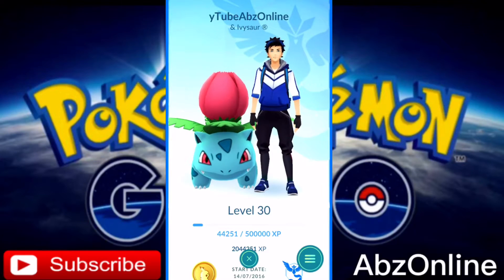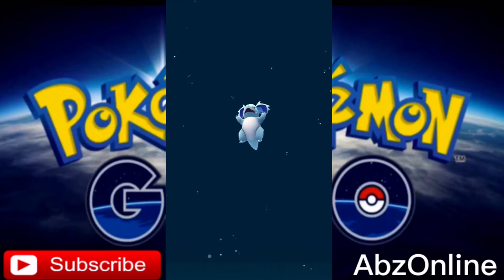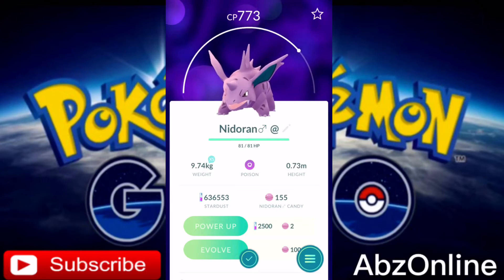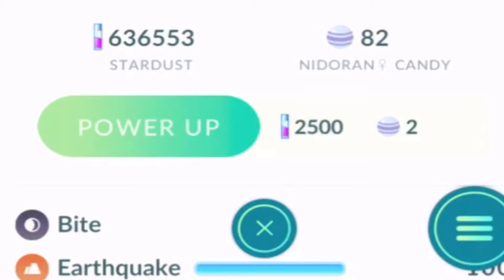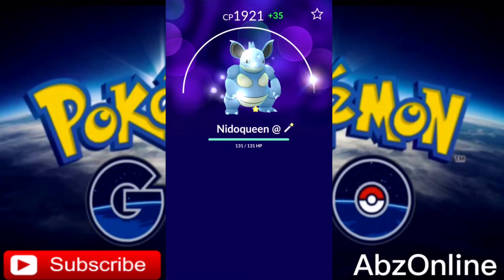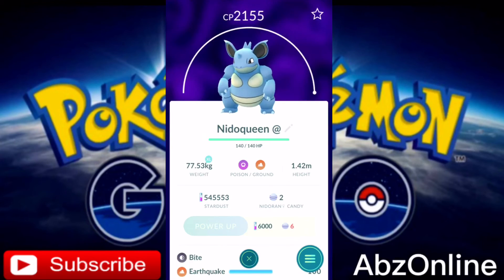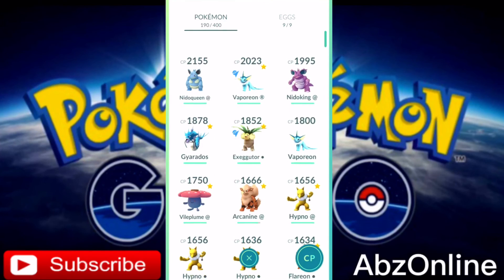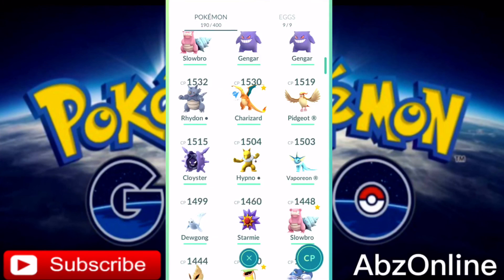NIDOKING & NIDOQUEEN FULL EVOLUTIONS +USED 150,000 STARTDUST TO MAX OUT !!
NIDOKING & NIDOQUEEN FULL EVOLUTION CHAIN + 150,000 STARDUST USED ON THEM !!
*Road to 9 X 10K EGGS in Pokemon Go

I am currently trying to collect 9 X 10k eggs to hatch at the same time
As you can imagine it will take some time
A lot of walking and a lot of 2k and 5k hatches in between
I'll keep you guys posted on the progress I'm making

Comment your Level and highest CP Pokemon !!!

💥I claimed 10 gyms PokemonGo 💥

All images and names owned and trademarked by Nintendo, Niantic,